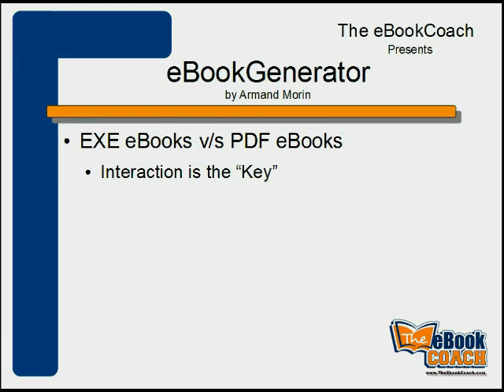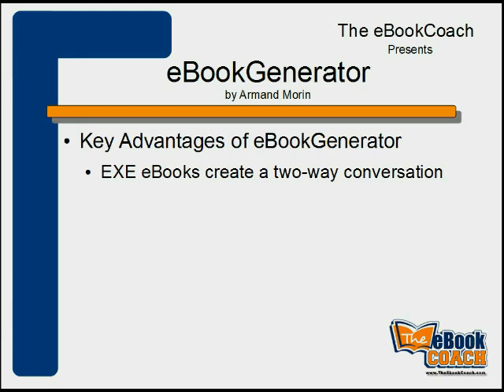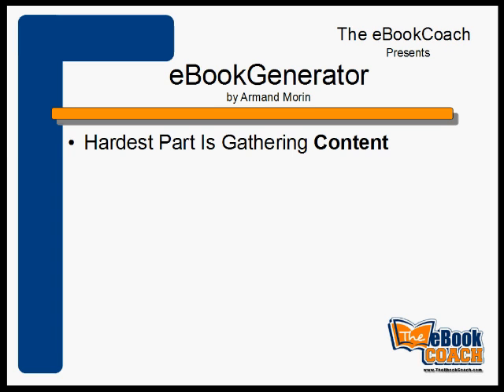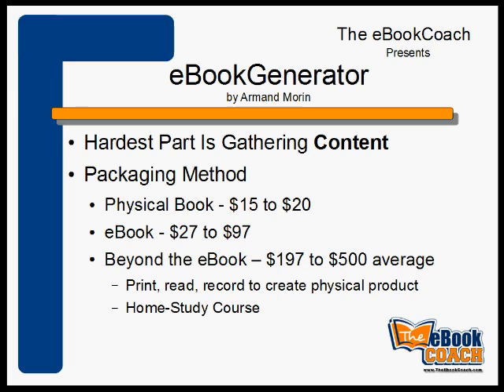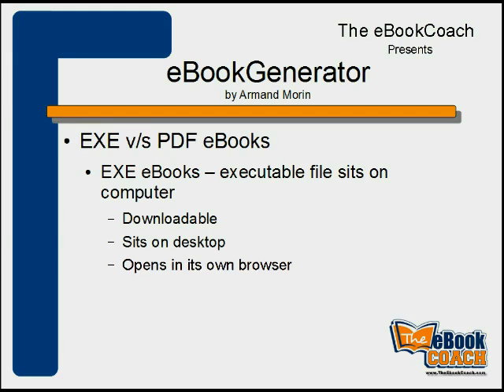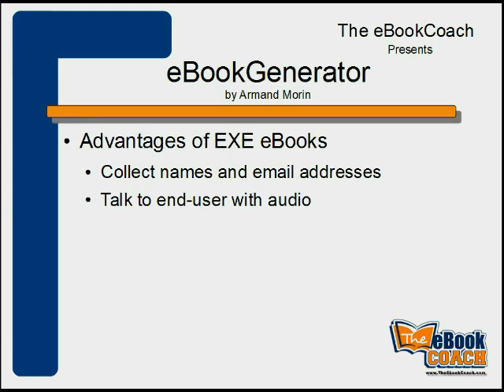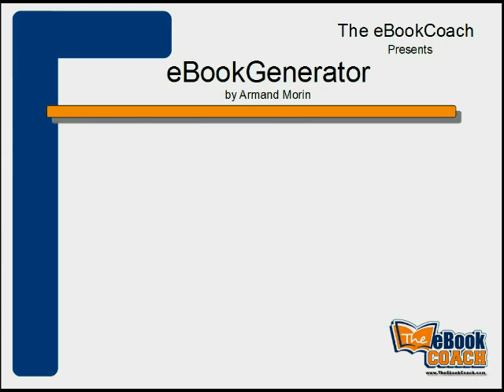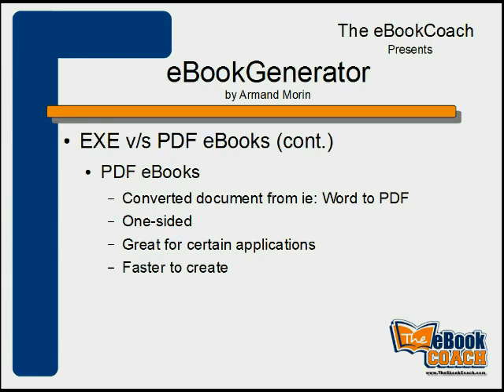eBook Software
Learn the advantages of Armand Morin ebookgenerator program